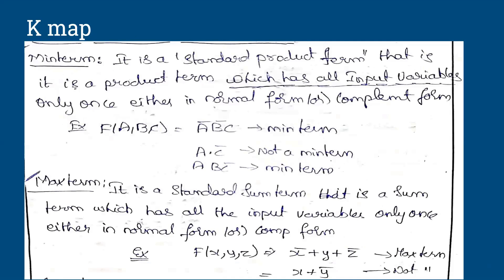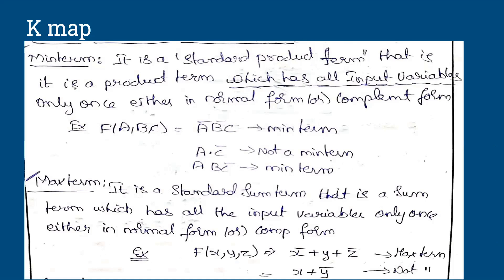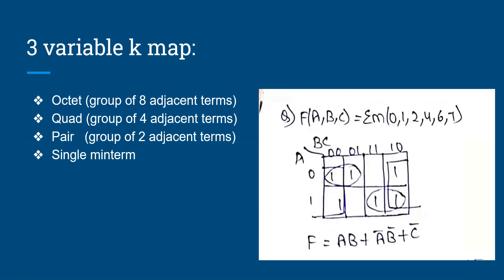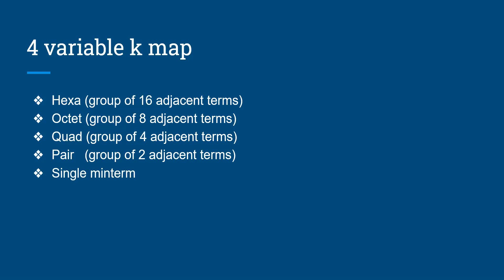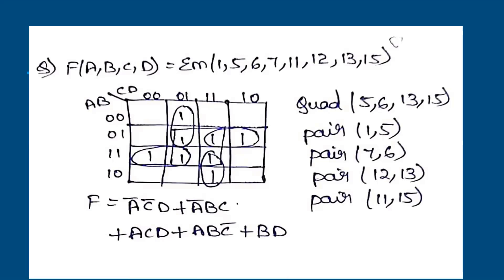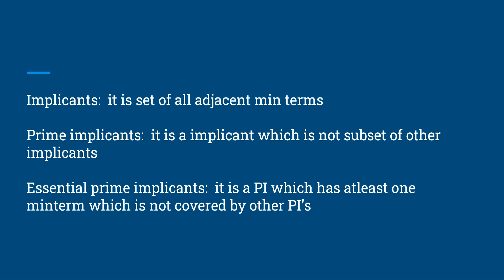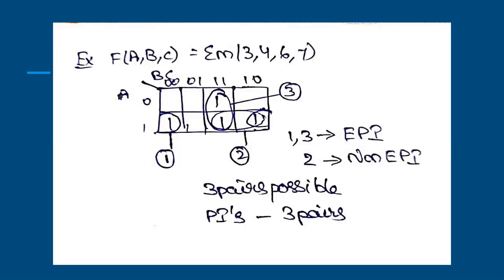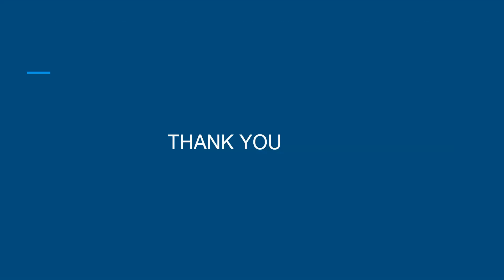VLSI FOR ALL - Number System | Conversion | K Map, Implicant (Prime & Essential) | Digital systems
VLSI FOR ALL - Number System (radix) | Conversion | K Map ,Implicant , Prime Implicant & Essential Prime Implicant | Analog and Digital system and their need

For detailed Syllabus and queries